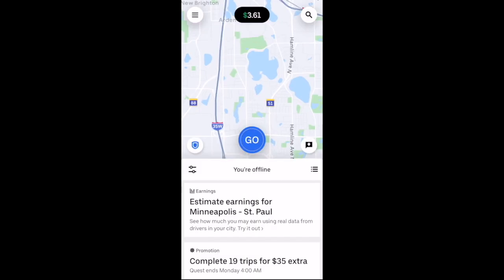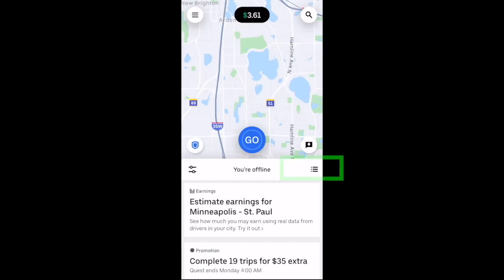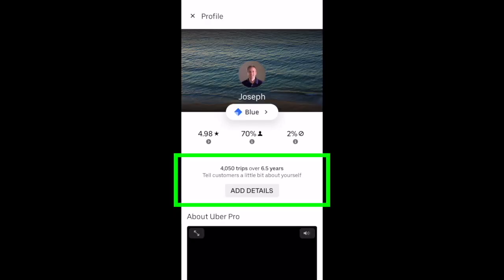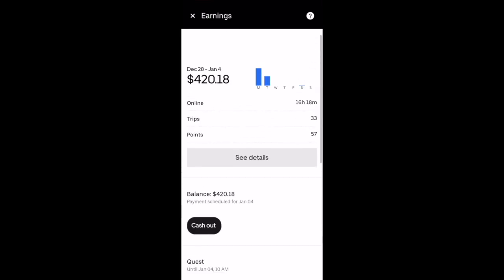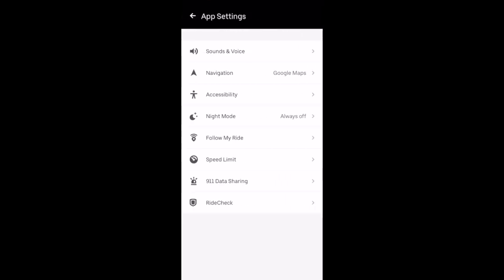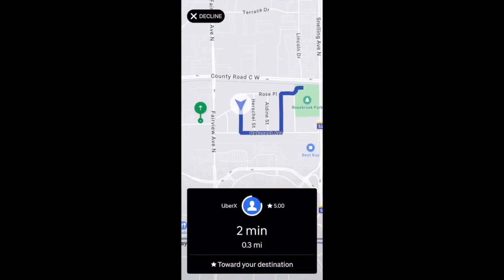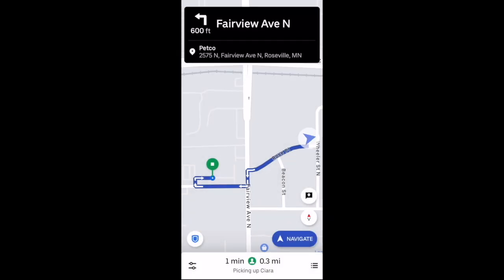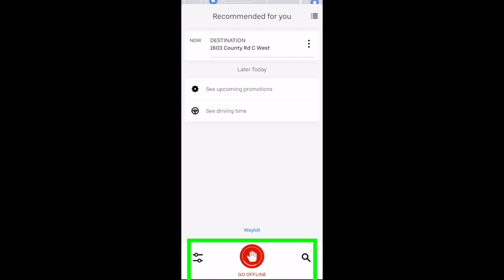How To Use Uber Driver App - 2021 Training & Tutorial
The new Uber driver app has been updated for 2021. Wondering what it looks like and how to use it? RSG contributor Joe walks us through how to use the new Uber driver app here. This video can serve as a Uber driver tutorial for the year of 2021. This also is applicable to serve as a part 1 of a Uber eats driver app tutorial 2021. To see the how to complete a delivery for Uber eats, checkout the tutorial below. This video on Uber has been produced by The Rideshare Guy.

Intro 0:00
Home screen overview 0:05
How to check your ratings 2:30
Earnings & Sidebar menu overview 3:28
Uber Pro 4:36
Account settings 5:05
How to check the airport queue 6:18
Uber Eats Driver Tutorial 6:34
How to go online 6:44
Getting a request & the pickup, and canceling 7:22
The dropoff 9:48
Outro 10:29

Save on oil, tires, car parts, and much more using the free Rakuten app.

Don't pay FULL Price for gas!

Join The Rideshare Guy newsletter and never miss out on anything from us